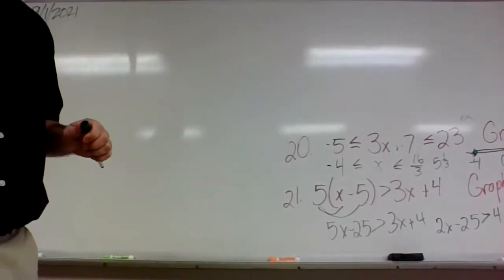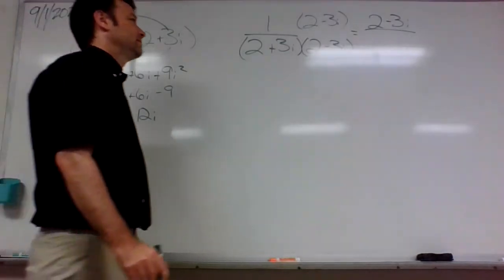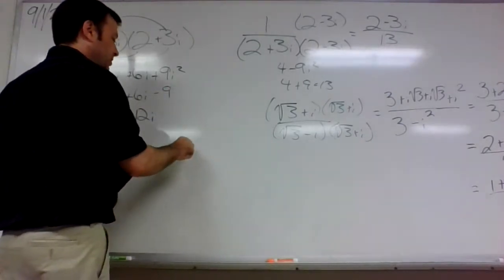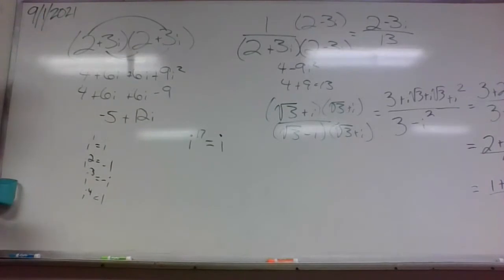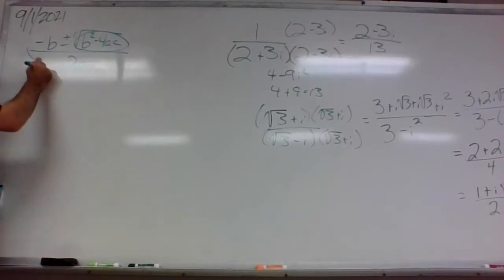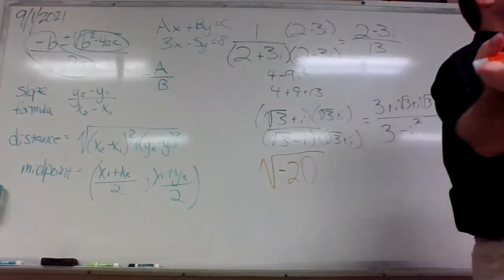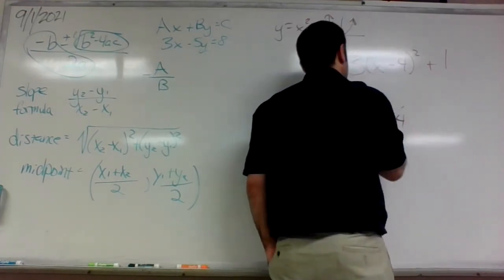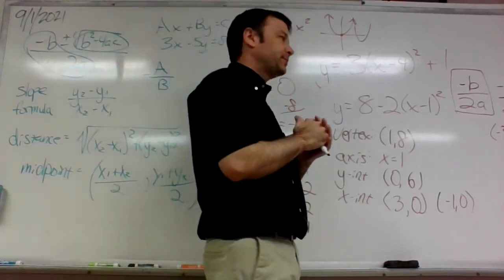Chapter review day 2